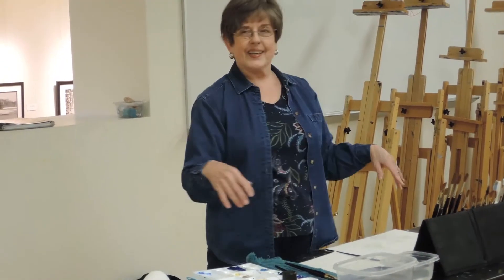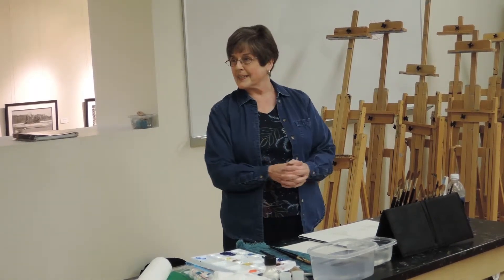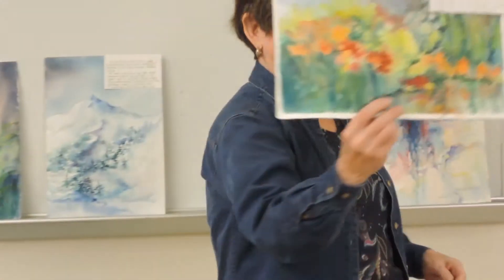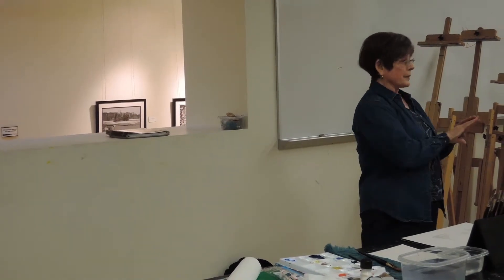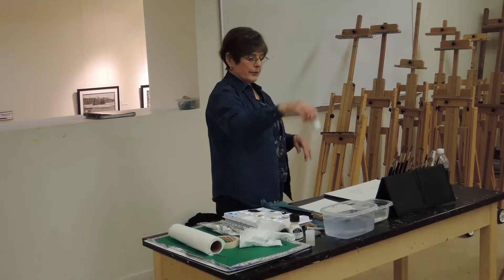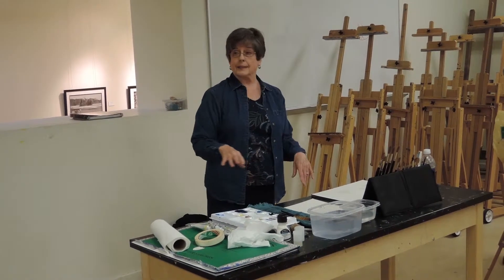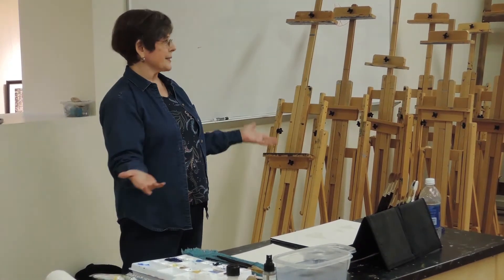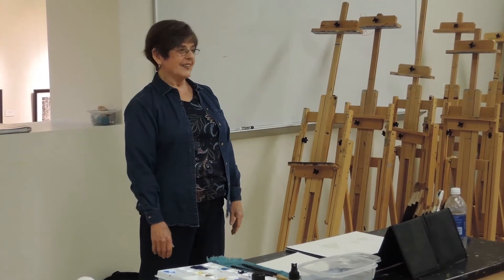Watercolor Techniques and Equipment by SARA WORTHINGTON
Sara Worthington discussing her techniques and equipment for producing Watercolor Paintings.